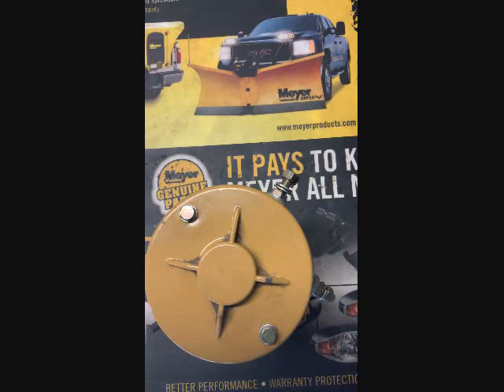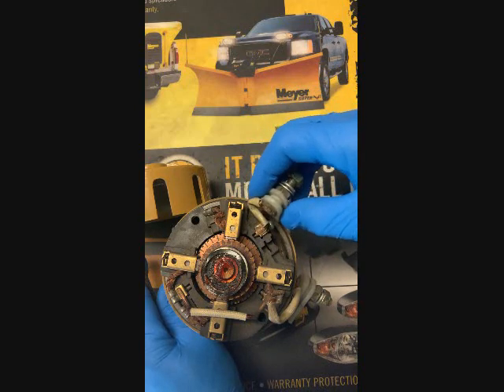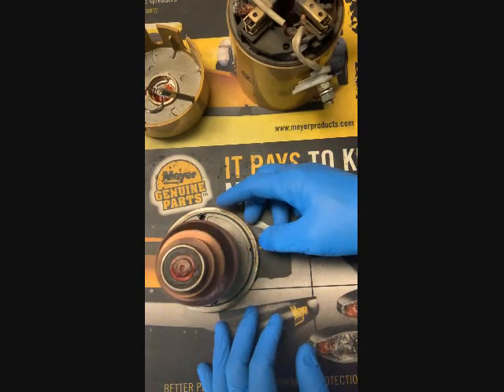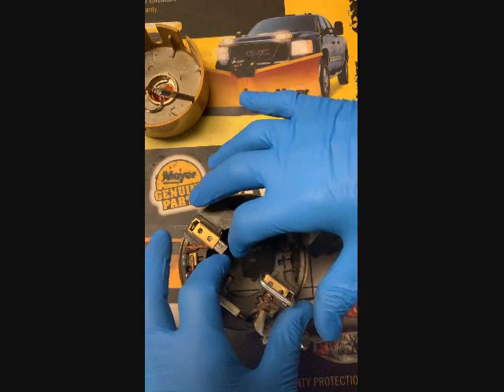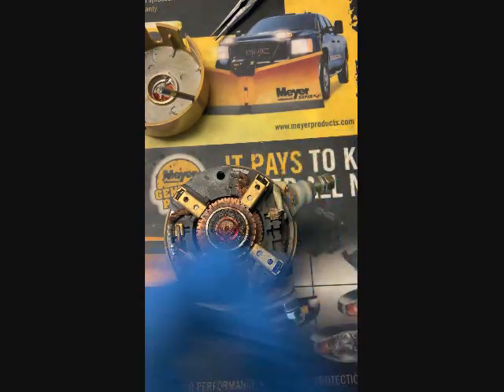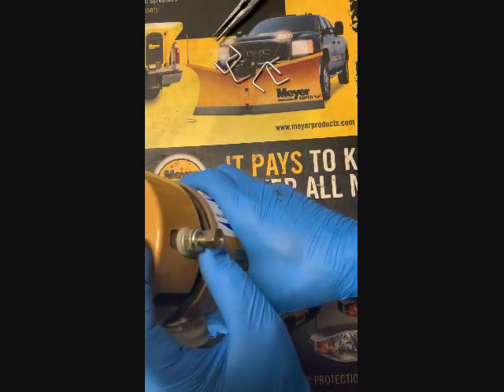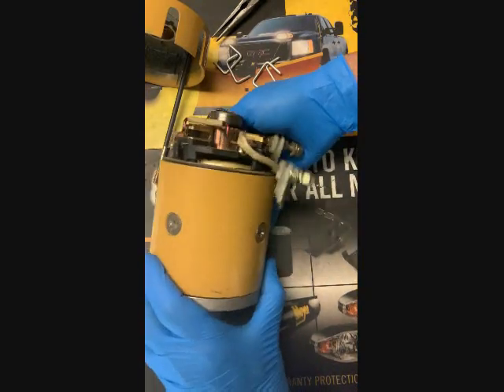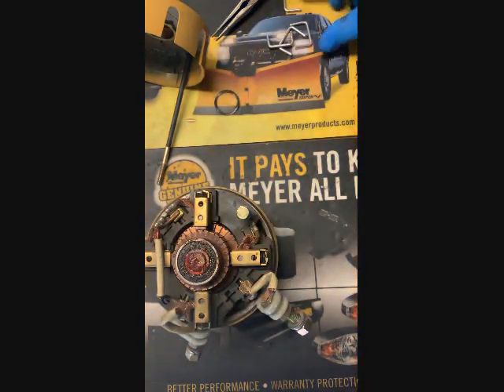Meyer Plow E 60 2 Lug Motor Assembly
Assembling a Meyer 2 lug motor that came apart, easily. Used on the Meyer E-57, E-58, E-60, E-68, V-68, E-78, E-88.